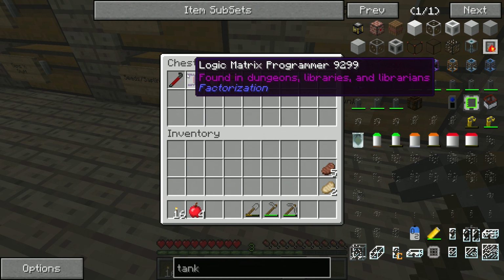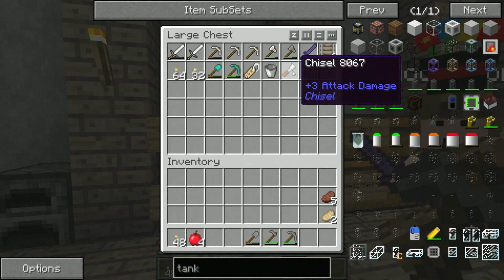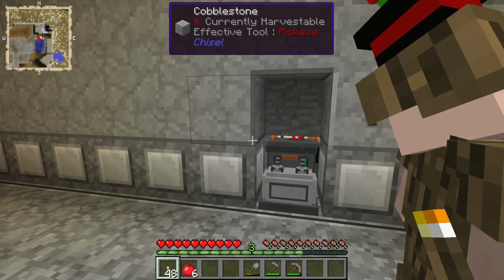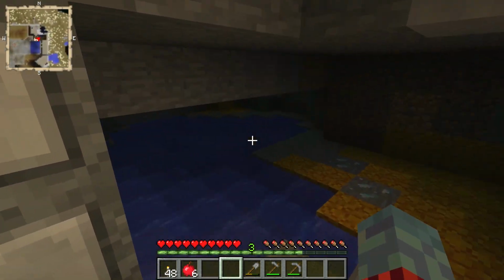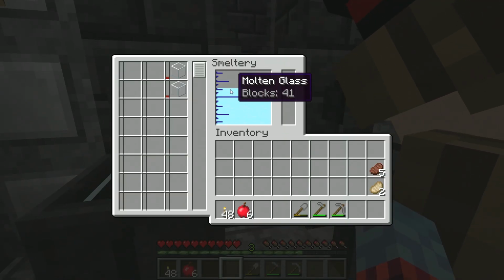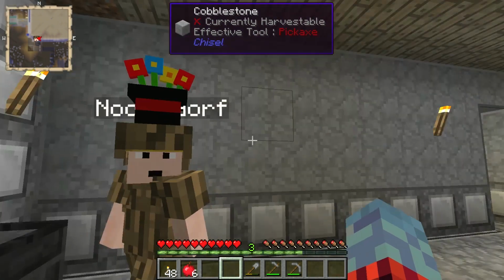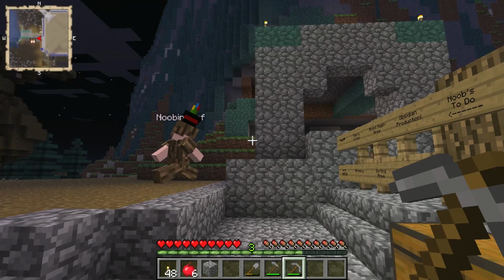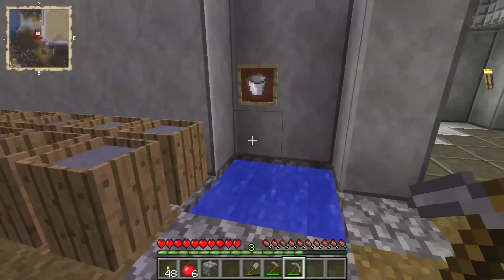Minecraft - Frontier Force #3 - Facility Upgrades (Yogscast Complete Pack)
We've got a base and some horse meat. Now it's time for Larry to get started on gathering materials and seeds so he can start up a farm. But not without some accidents.

Enjoy the Show? Check Noob's Perspective here!

--- Links & Credits ---